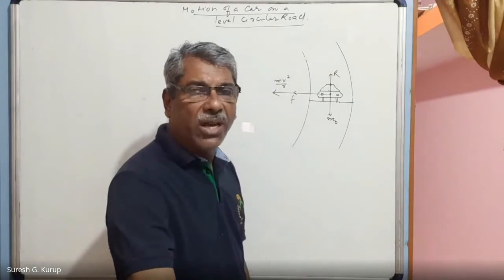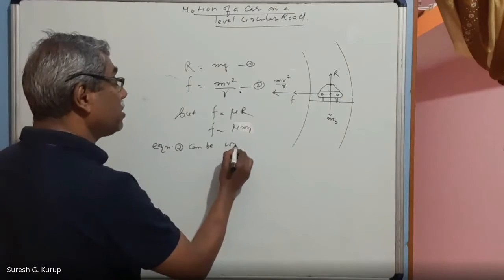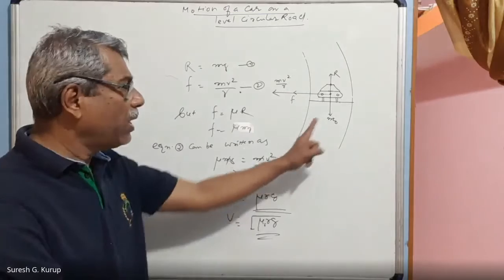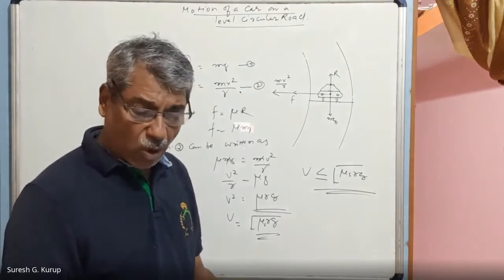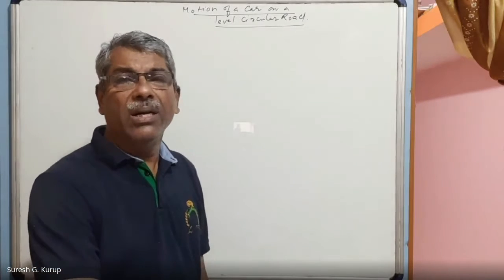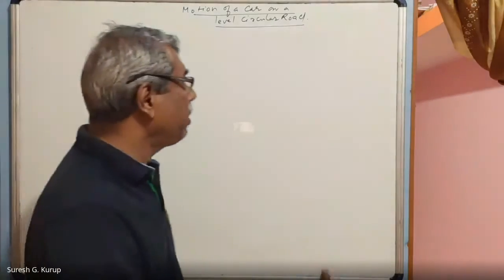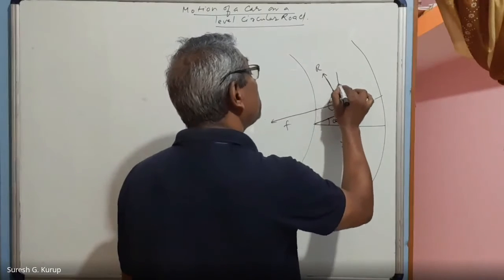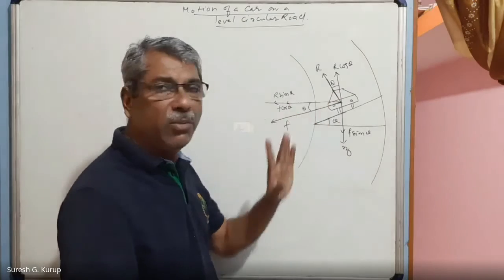Lecture 41 part 2